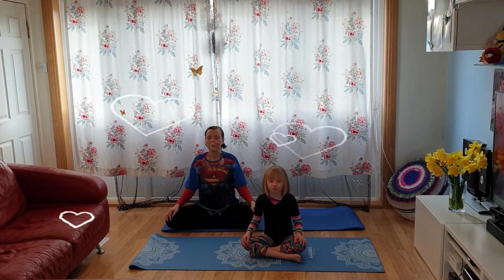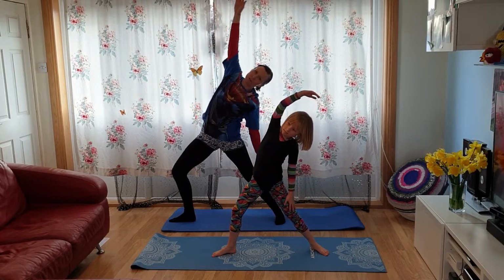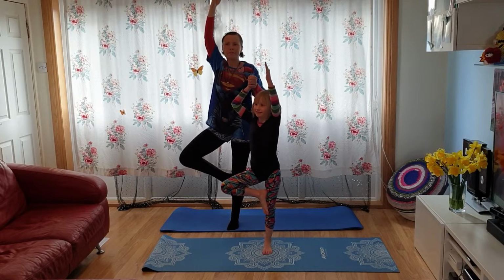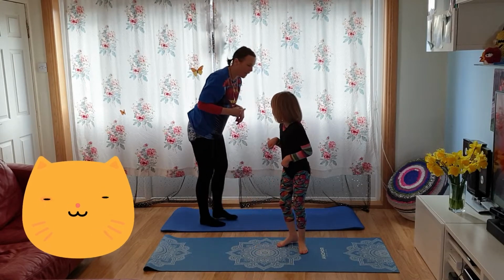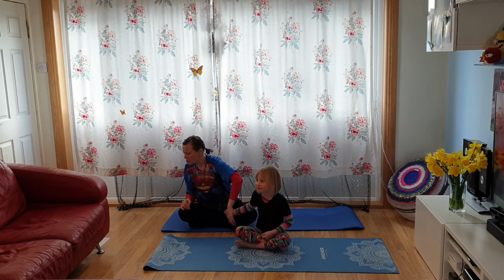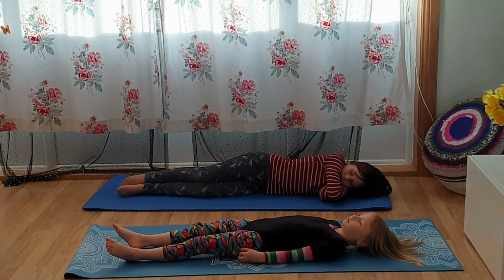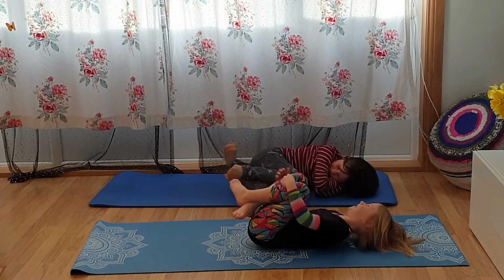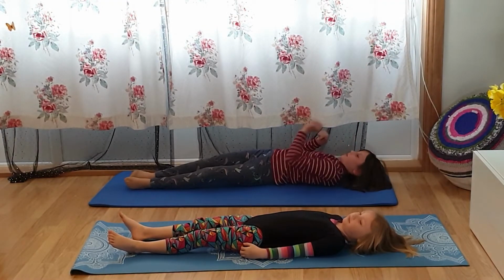Yoga for children - Let's play SUPERHEROES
A short and simple yoga session for children with relaxation.